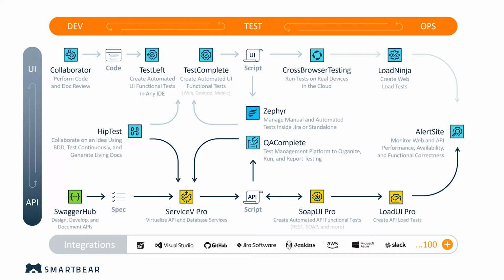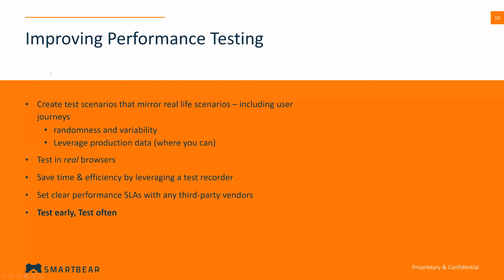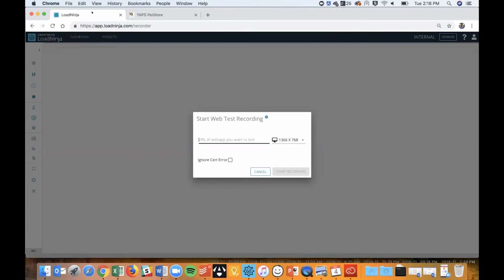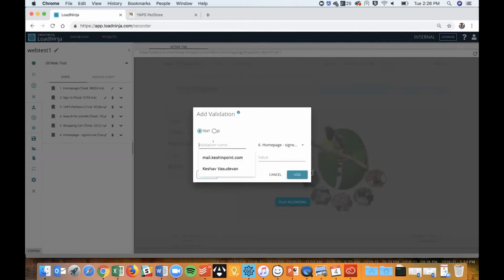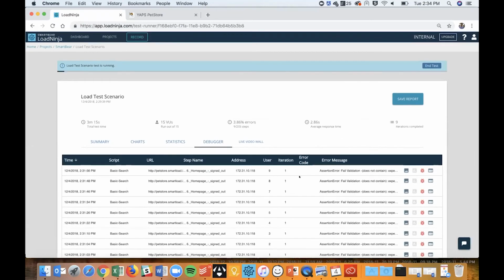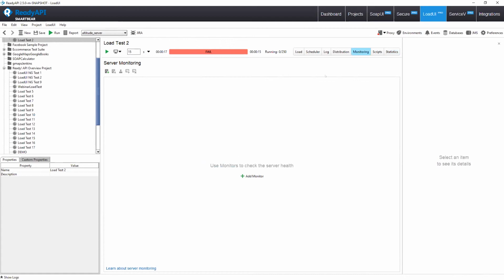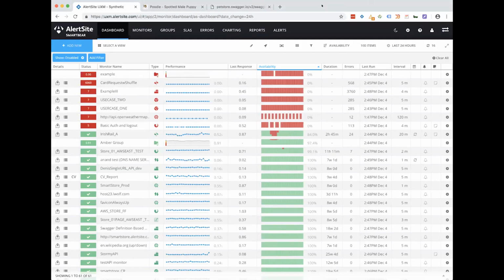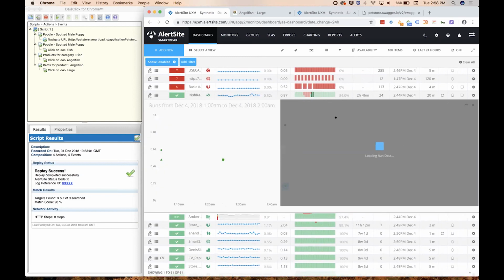Performance Pitfalls to Avoid in 2019 Video